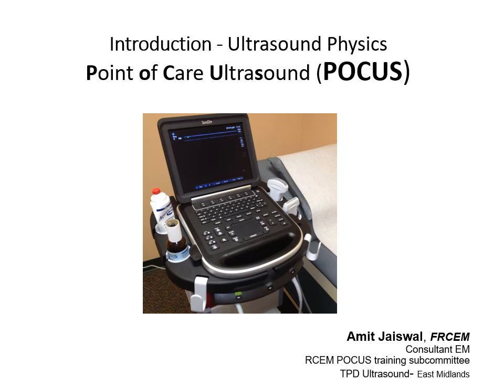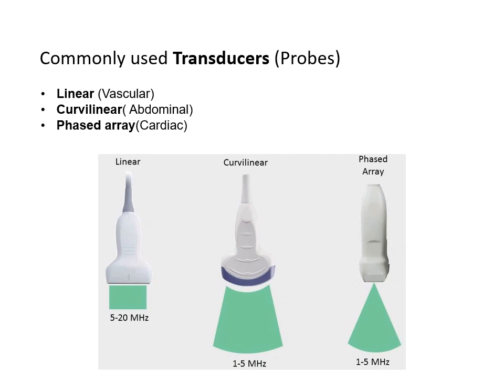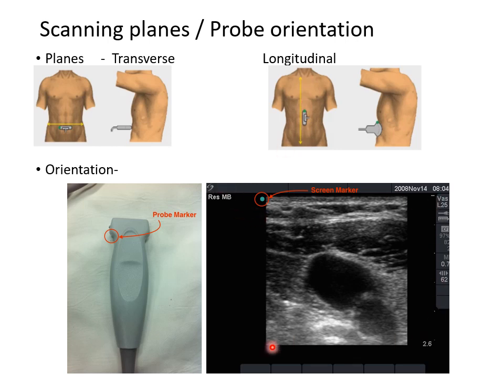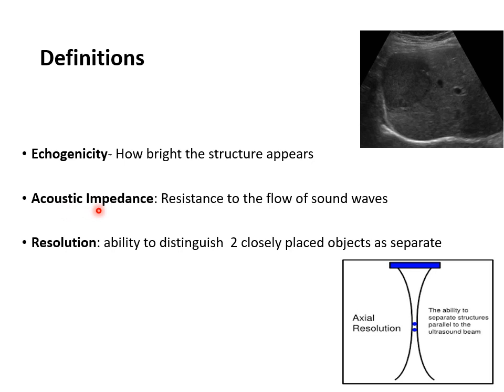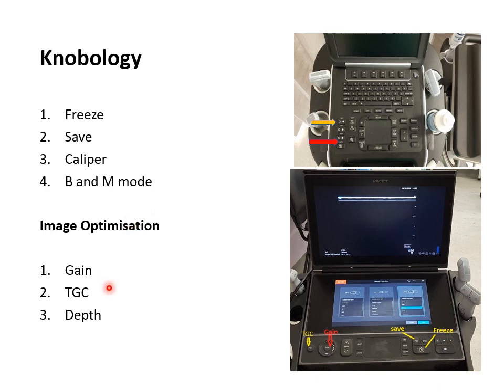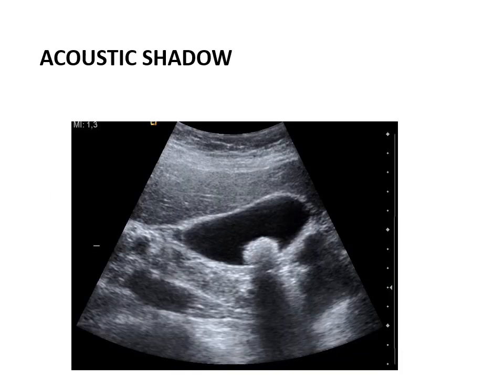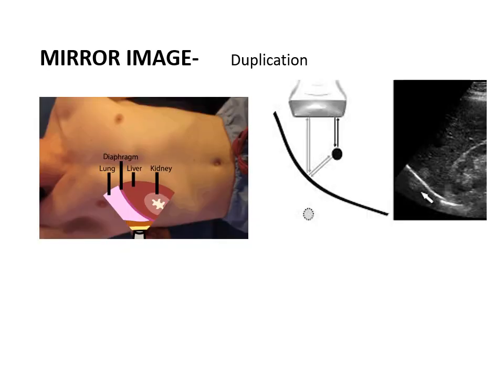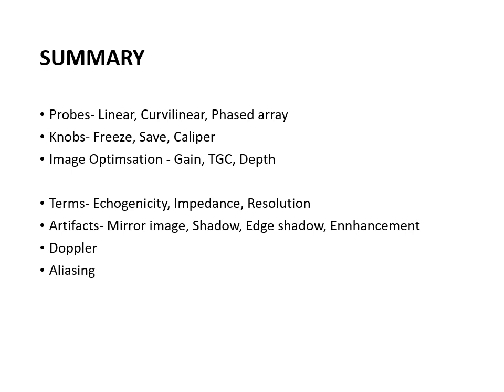Basics of Ultrasound Physics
Short presentation on basics of Ultrasound Physics